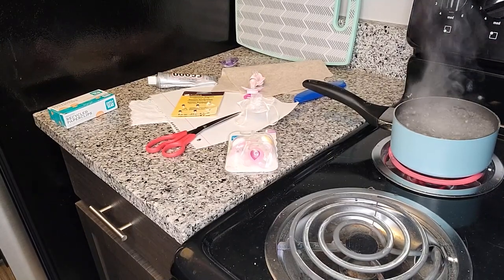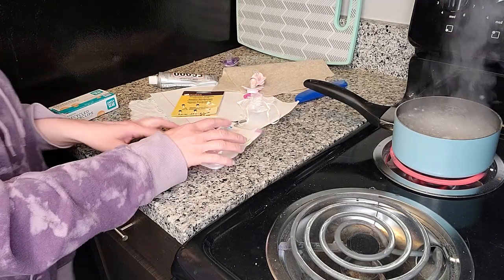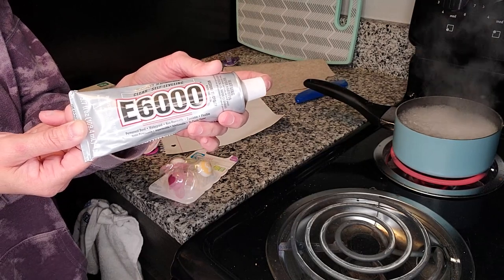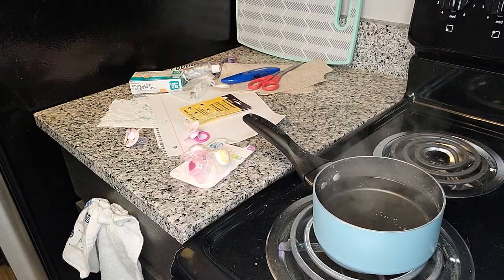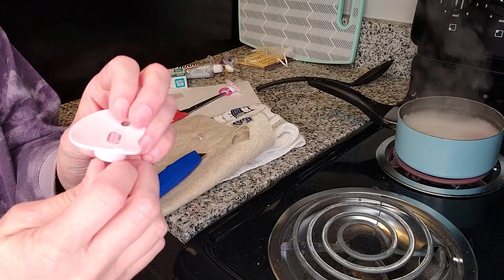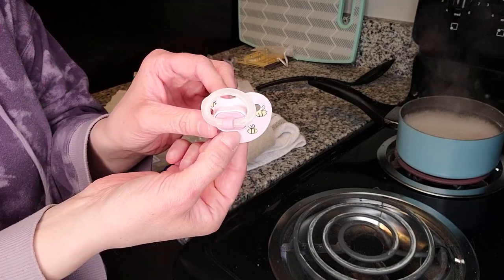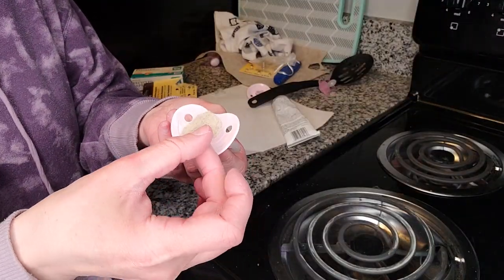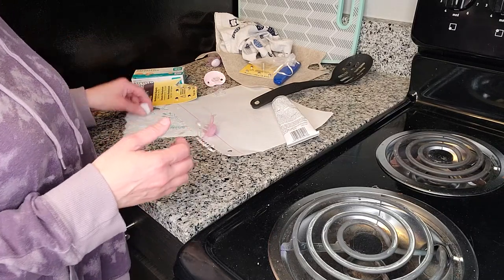MODIFYING REBORN BABY PACIFIERS - Attempting to try a new method....